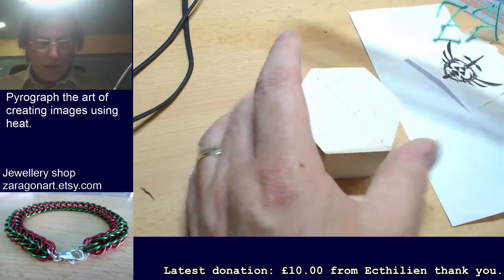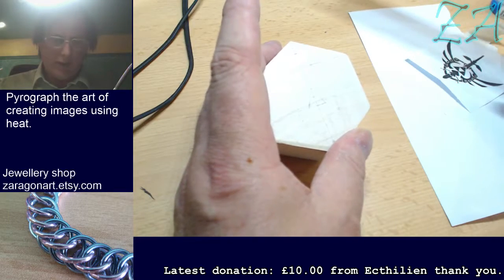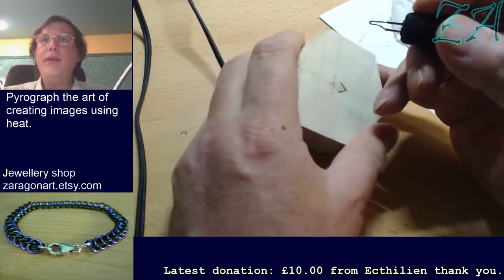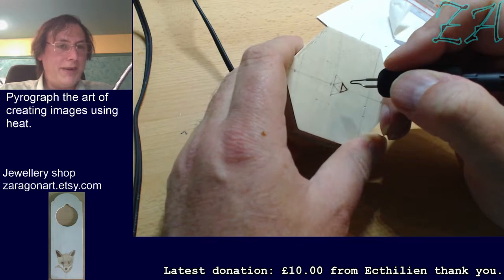Hylian Crest in Pyrography on a small box pt 1 - Originally twitch broadcast 20 October 2015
Pyrography - the art of cooking wood. A fun embellishment of a small hinged box.